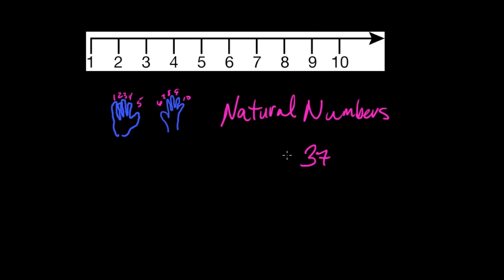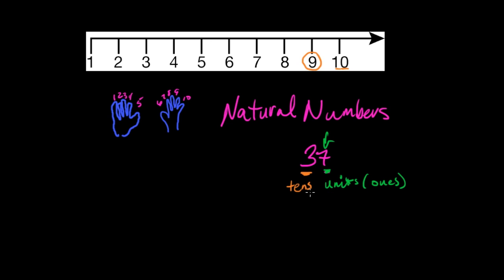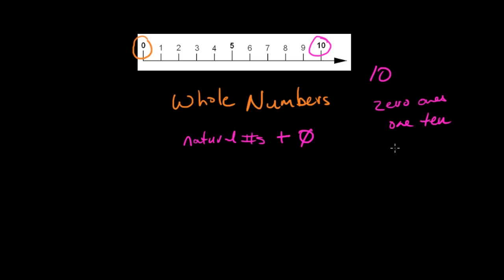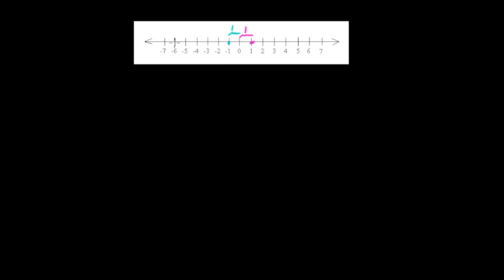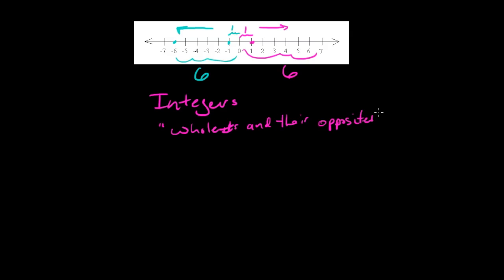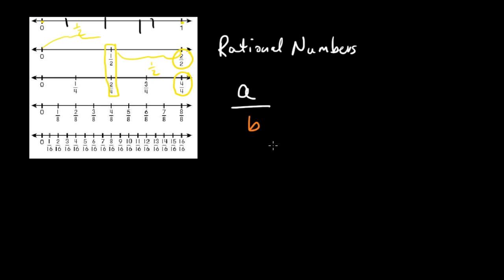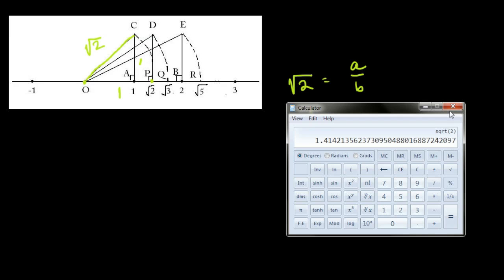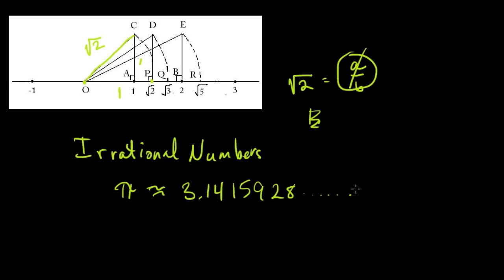Ch R.1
This video is about New Project